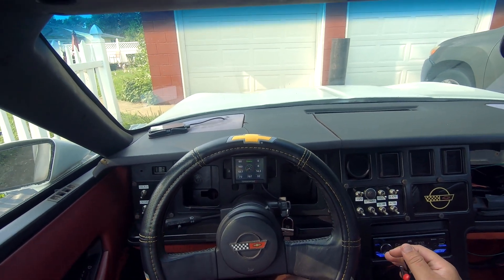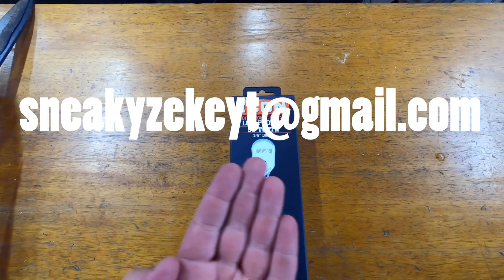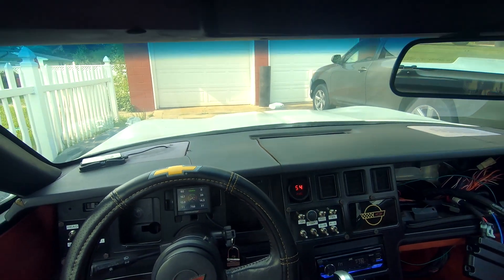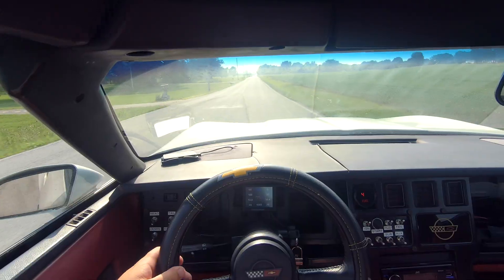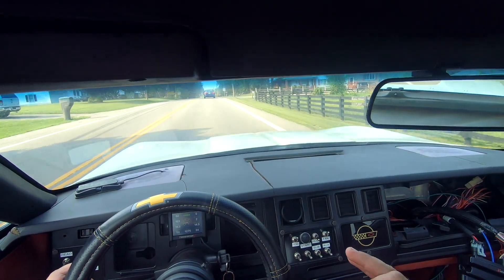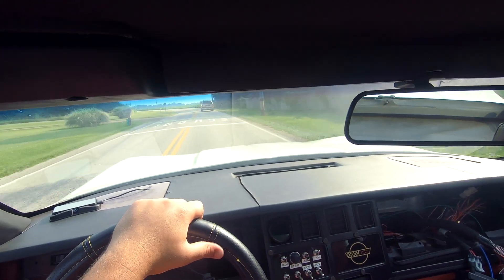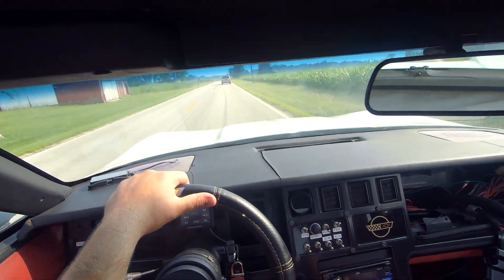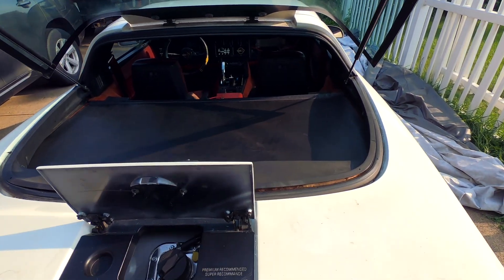This Car is NEITHER an Automatic or a Manual?!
In this here video I do a little explaining on the transmission that's in the 1984 C4 Corvette LS swap! It's a 4L80E, which in truth is a fairly common automatic transmission, but in my case, I have a manual valve body installed, so that I can select which gear I want to be in at any point. Any who, if you have any questions about the car or the transmission or anything, just leave them in the comments and I'll try to answer! Thank ye.

Some background info:

1984 C4 Corvette, 6.0 LQ4 Swap, TSP BFD Chop Monster Cam, 4L80E with B&M Magnum Grip Pro Stick Shifter, electronic manual valve body controller from Jake's Performance, Holley Terminator X, ICT Billet Adapters and Brackets, Aeromotive Stealth 340 Fuel Pump, Texas Speed BFD Chop Monster Cam